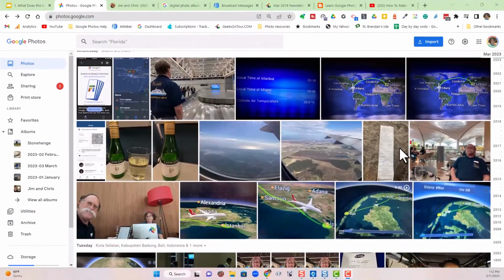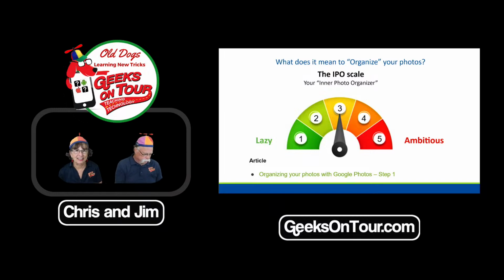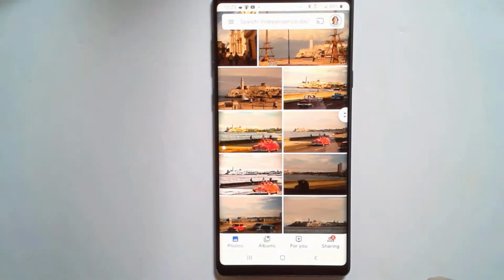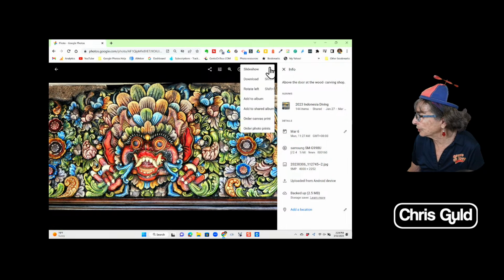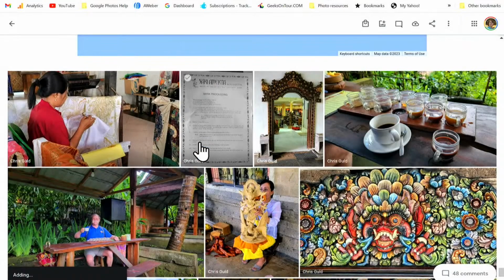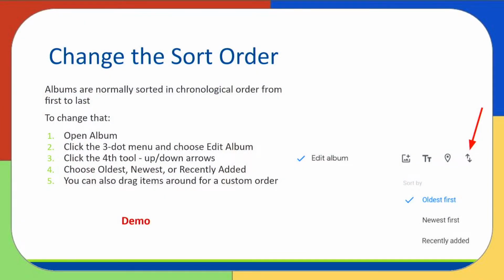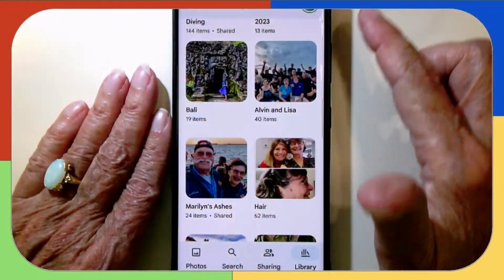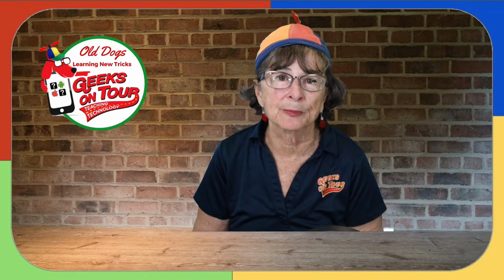How To Make Albums in Google Photos Episode 252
Albums are the best way to organize photos and videos. Google Photos makes it easy. Geeks On Tour will show you how.
0:00 Begin
2:00 Using Favorites in Google Photos
7:52 Intro and Welcome
12:00 Organizing photos
14:48 Creating Albums
27:45 Adding photos to existing albums
32:00 Question - combining photos from multiple albums, working offline, notifications
36:53 Changing cover photo
38:29 Change sort order
41:28 Removing photos from albums, deleting albums
44:00 Questions - Titles? Deleting photos? Alpha sort?
49:44 Adding text to album - 3 ways
53:20 Automatically adding people to albums
56:32 Review